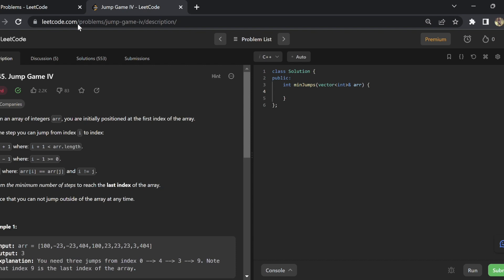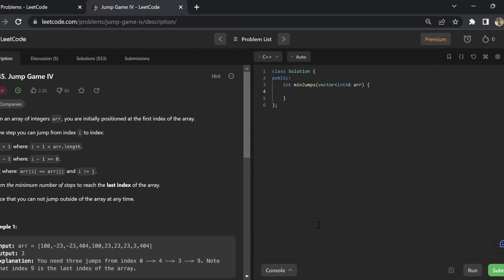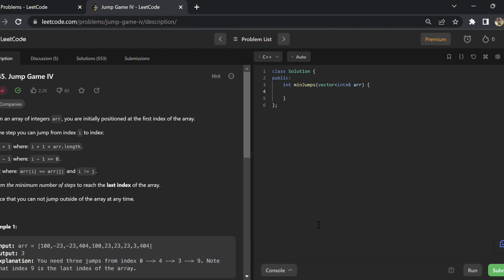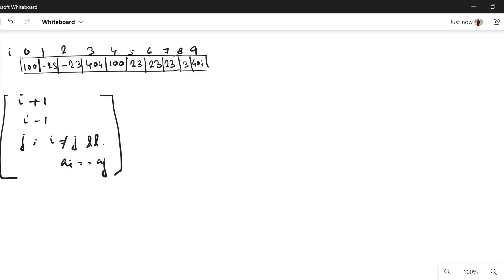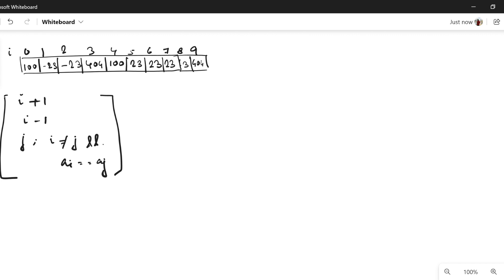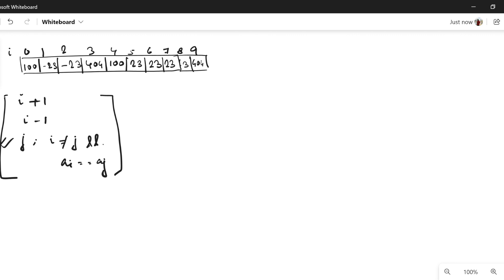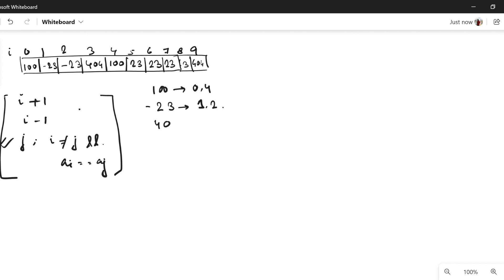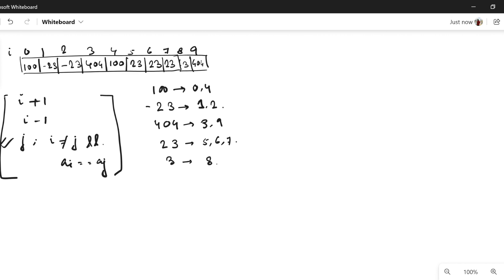Jump Game IV | Leetcode # 1345 | Brute-force to optimal | Things you must know before coding round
Want to prepare for interviews and coding rounds at top notch companies such as Google, Microsoft, Amazon and more? Watch my videos to be interview ready in the shortest possible time.
I will solve each problem with multiple approaches from brute-force to optimal and identify patterns for you. This is required for cracking coding interviews.

If you have not watched my other videos on jump game, please watch those in the playlist on jump game and be placement ready

Approaches:
1. Brute-force method : Time and space Complexity explained
2. Optimal Solution : Time and Space Complexity explained
3. Coding explanation and useful tips